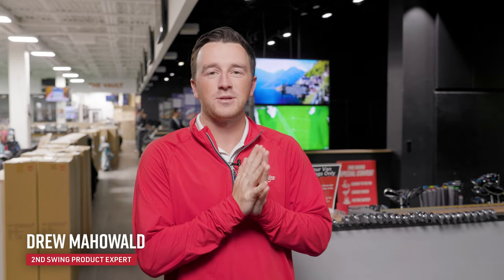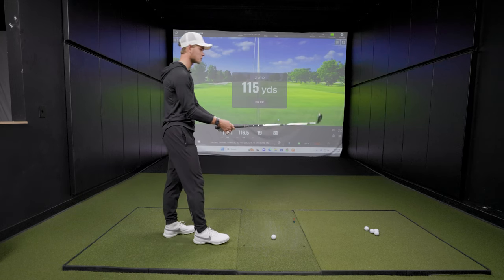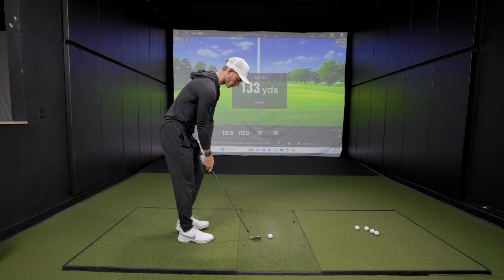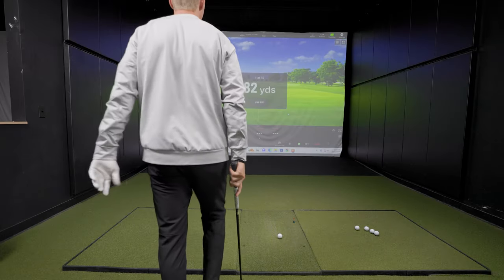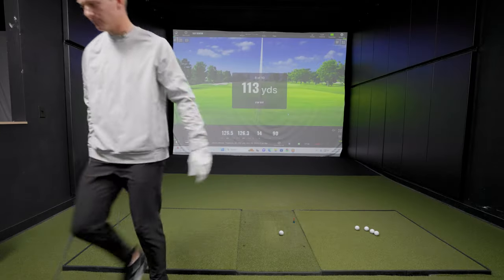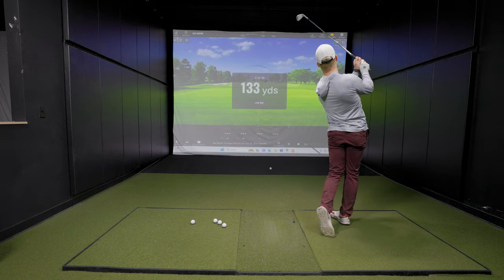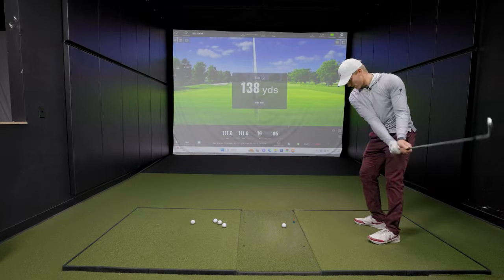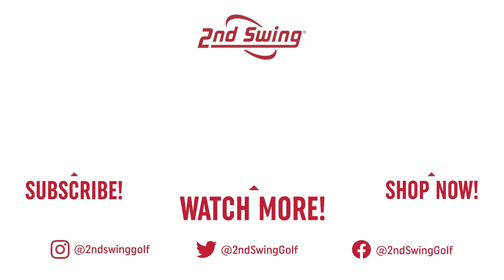TRACKMAN COMBINE CHALLENGE | D1 GOLFERS HEAD-TO-HEAD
This Trackman Combine Challenge video features three D1 golfers going head-to-head using the customizable skills combine feature on Trackman. The three D1 golfers -- Bennett Swavely, Brock Winter, and Ben Warian from the University of Minnesota -- will hit 10 golf shots from random distances between 70 to 150 yards. Trackman produces a score for each shot on a scale from 0-100, and the highest average score among the three D1 golfers wins.

0:00 Intro
1:52 Bennett Swavely's Shots
9:34 Brock Winter's Shots
14:49 Ben Warian's Shots

In this video, 2nd Swing's Drew Mahowald is joined by three D1 golfers from the University of Minnesota as they compete in a Trackman Combine Challenge. This game is an example of off-course competition D1 golfers might do to hone in their skills and get the competitive juices flowing amongst each other.